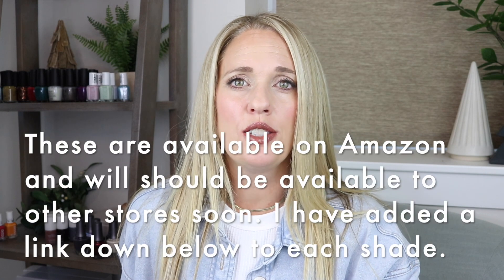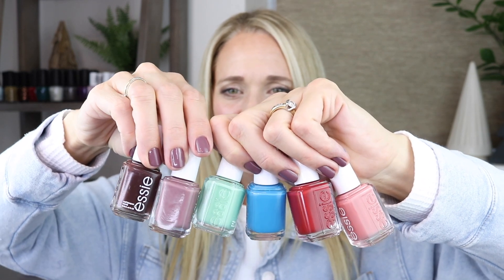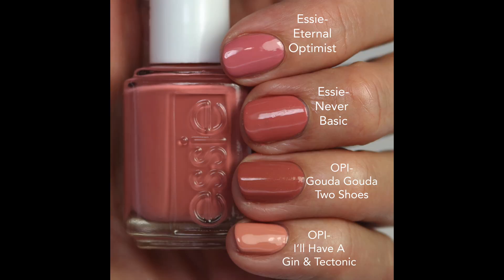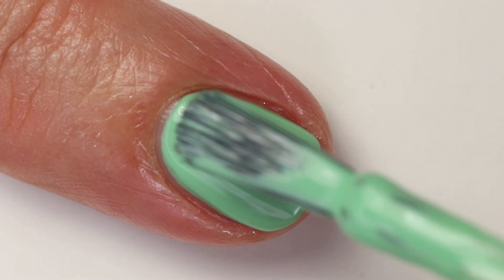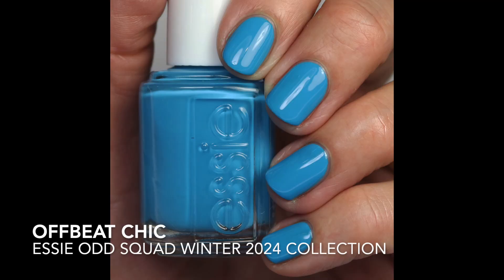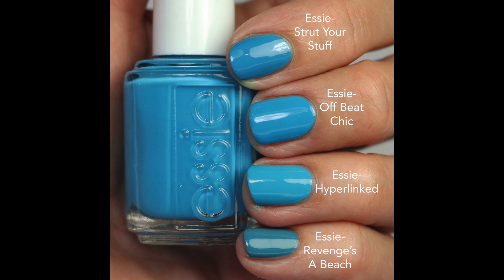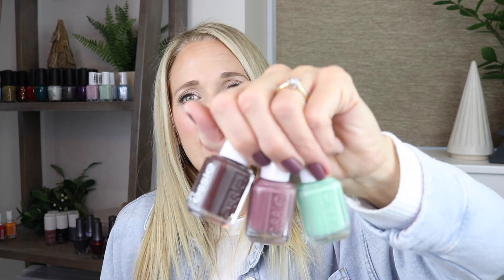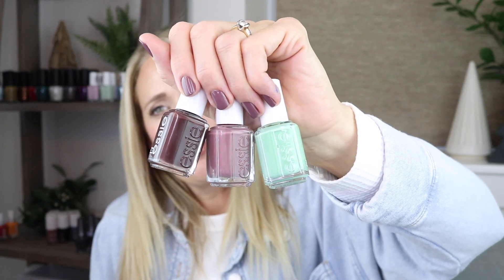Essie Odd Squad 2024 Collection: Reveiw, Live Swatches & Comparisons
I believe this collection will be officially released the beginning of January 2024 but it is available now at Amazon. I will add links to all the polishes.

Essie Mismatched to Match-

Urban Decay Lipstick in shade 1993-

My shirt-
 Z Supply Denim shirt-

 Odd Squad Polishes:
Never Basic-

Perfectly Peculiar-

Mismatched to Match-

Offbeat Chic-

Odd Squad-

Not A Phase-

*I purchased this collection with my own money, all opinions are my own.

Olive & June (GWP Code good for April) 'gopolished'